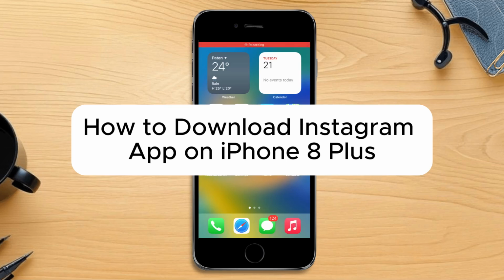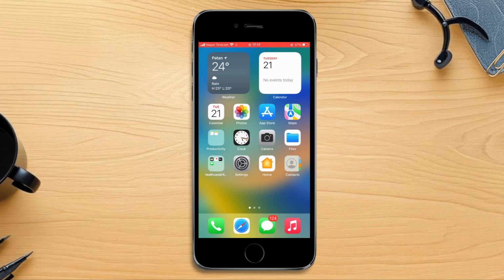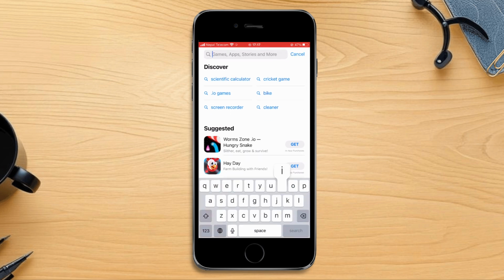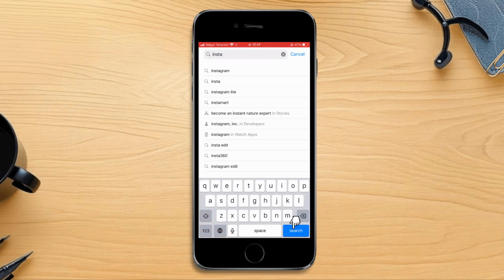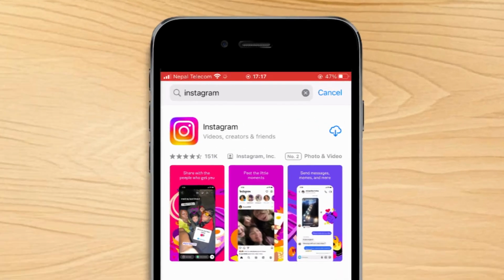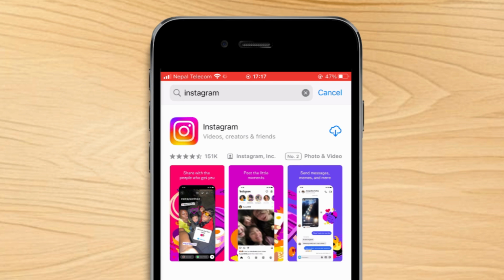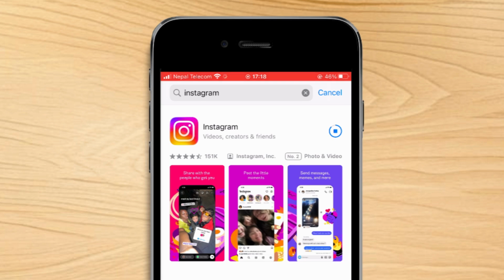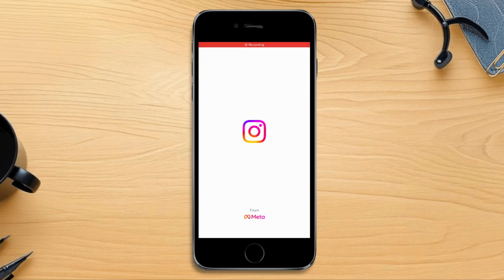How to Download Instagram App on iPhone 8 Plus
How to Download Instagram App on iPhone 8 Plus in this step-by-step tutorial. Learn how to download apps on iPhone 8 Plus and how to download the Instagram app in iPhone with ease. Whether you're installing Instagram for the first time or setting it up again, this guide will show you how to download and install apps on iPhone 8 Plus. You'll also learn how to install apps on iPhone 8 Plus, how to download Instagram in iPhone, and what to do if you're using an old iPhone. In addition, we'll cover how to install the Instagram app on iPhone/iPad, explain how to download an old version app in iPhone when supported, show iPhone 8 Plus users how to install applications, and discuss how to download an old version of apps on iPhone if needed.

Timestamps:
0:00 Introduction
0:20 How to Download Instagram App on iPhone 8 Plus